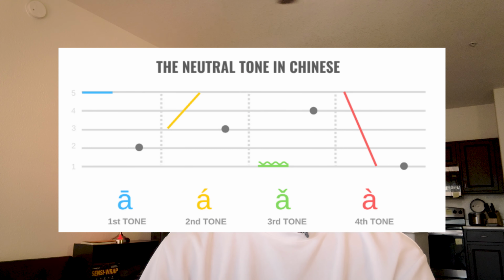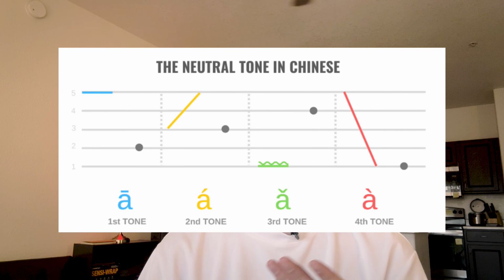Tones - Chinese Learning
Check comment section for corrections! Also, correct me if I said anything wrong. Leave comments about any other questions too.

About third tone sandhi*
Some words are not affected by this. Basically, it depends on how many syllables (characters) make up the word. If a 2 syllable word that both have the 3rd tone is followed by a 1 syllable word that has a 3rd tone then only the first character has tone sandhi. Please go check out the wiki for more info! I might talk more about this in the future.